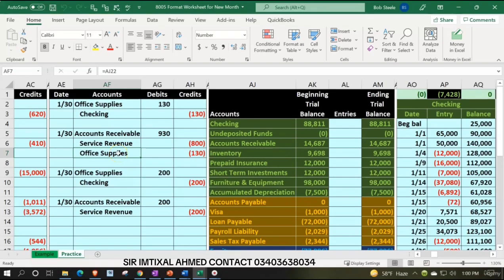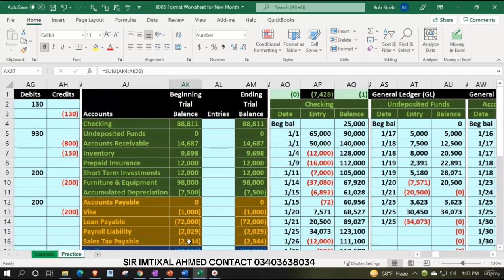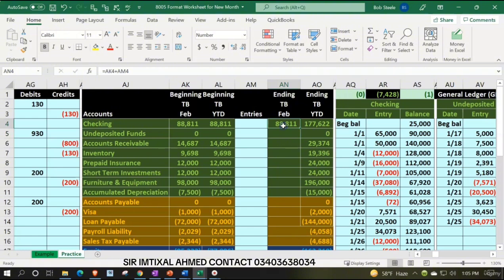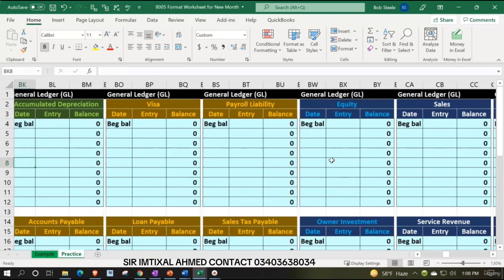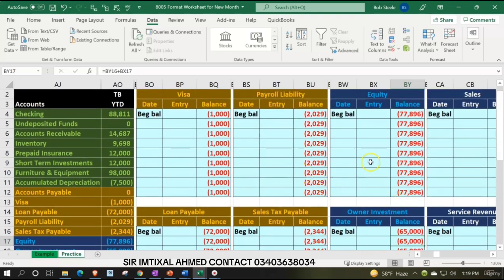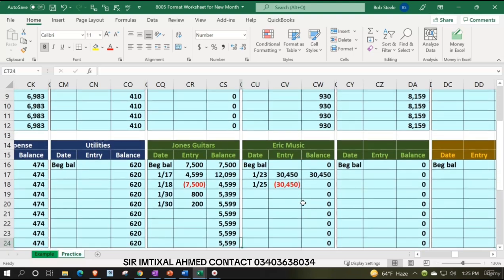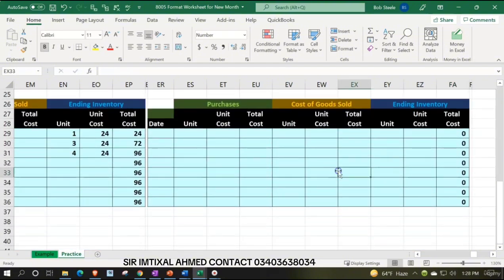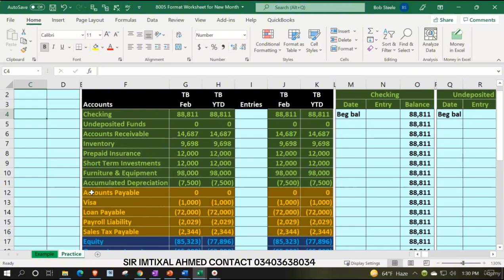EXCEL CLASS NO #20